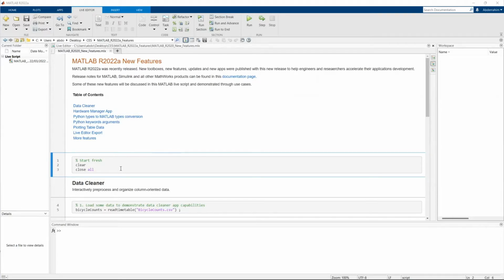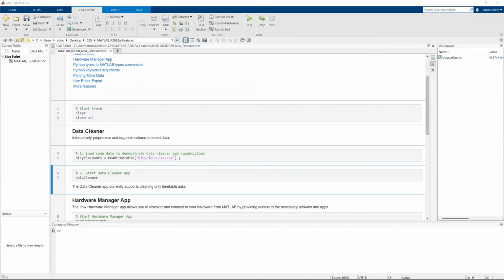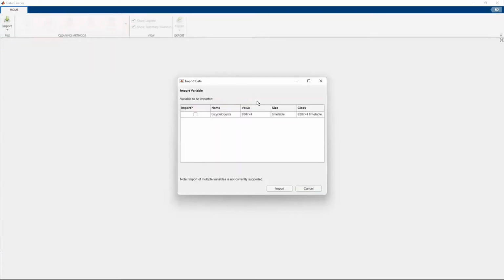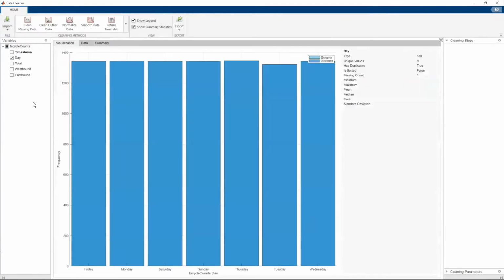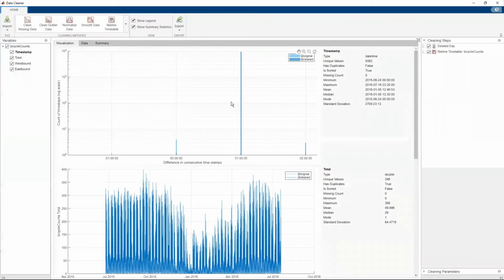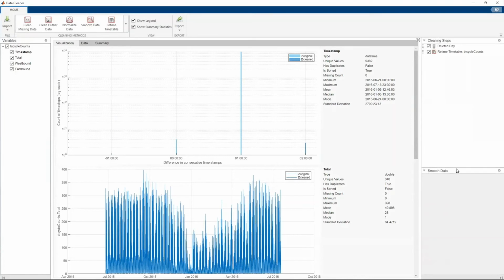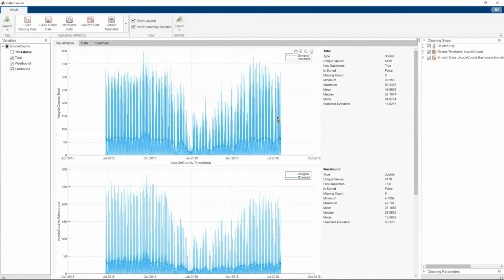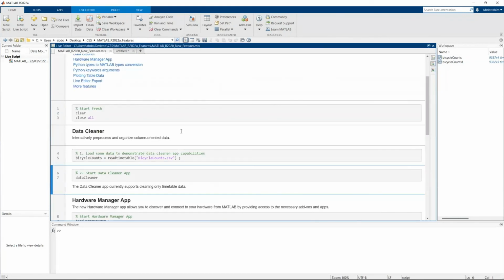MATLAB R2022a: Data Cleaner App (new feature)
The Data Cleaner app is a new MATLAB tool that allows you to interactively identify messy column-oriented data, clean multiple variables of data at a time, and iterate on and refine the cleaning process. This video will show all these capabilities in action using some data that can be found in MATLAB documentation.